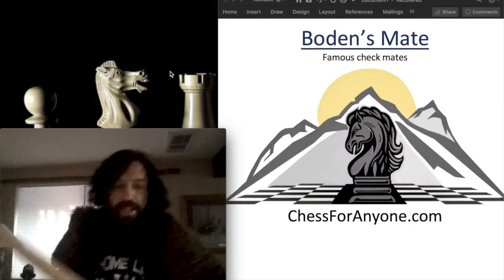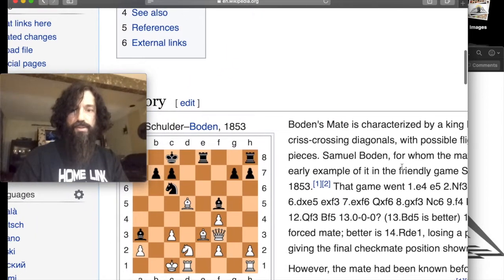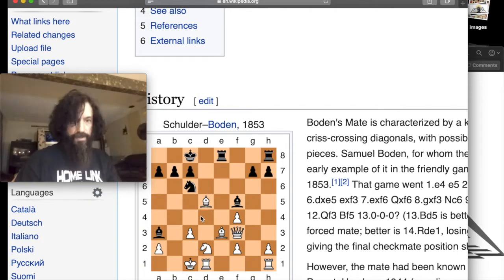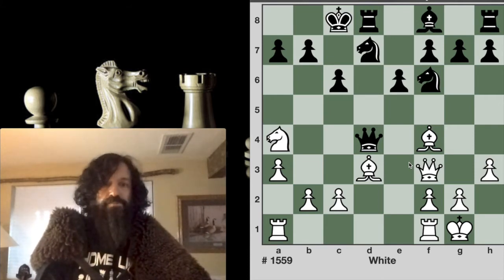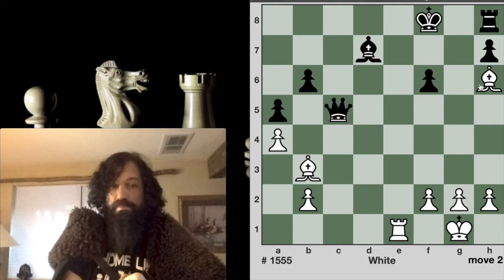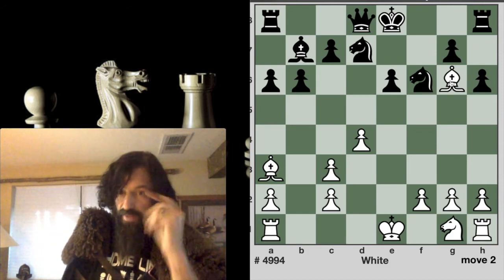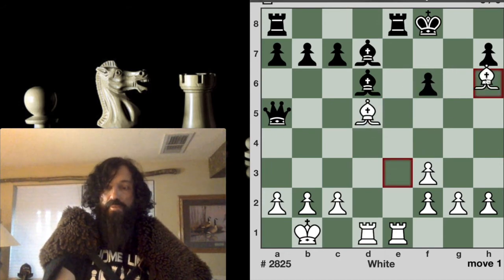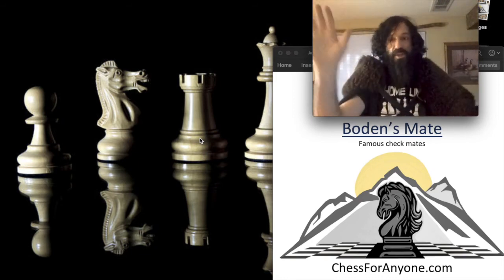How to Play Boden's mate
This video is about a famous checkmate in chess using two bishops. Boden's mate became popular in 1853. This video shows the original and goes over several examples for viewer to thing about. I also show off my sword skills at the very end